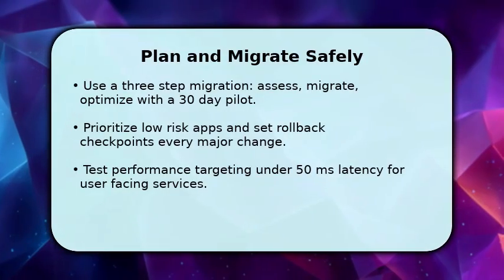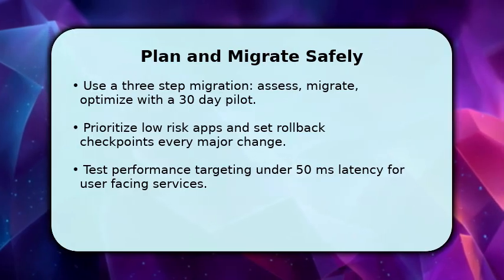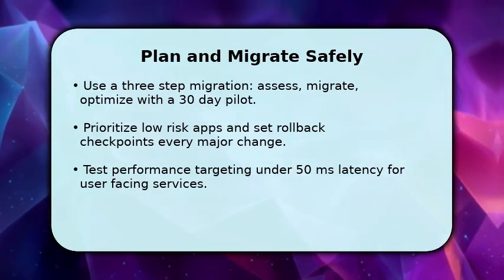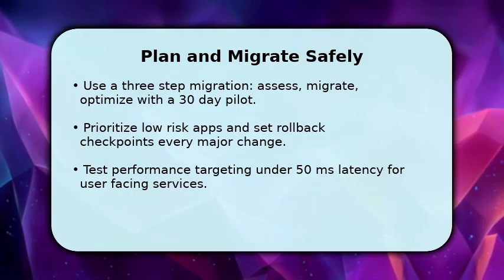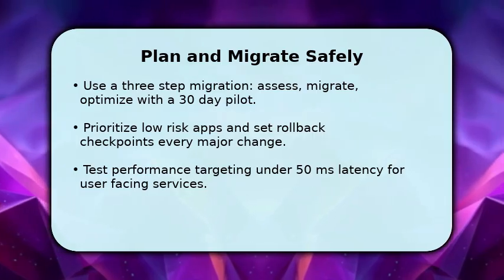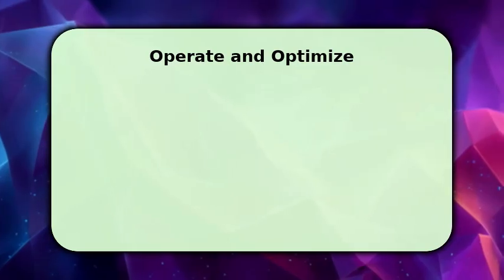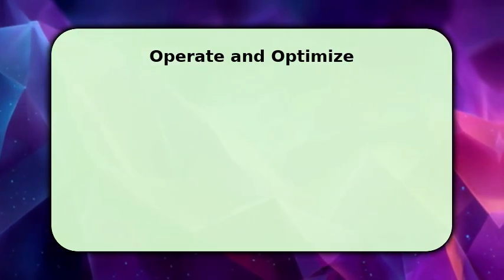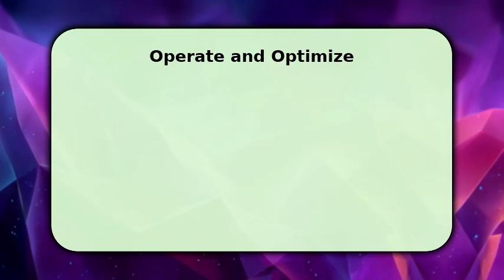How to Make Cloud Easy (full Guide)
How to Make Cloud Easy (full Guide) | 🔒 Surfshark VPN Deal — Stay private and secure. $1.99/mo + 3 Months Free ▸

Dive into the full guide on creating clouds for your projects, from conceptualization to execution. Learn techniques that make cloud construction simple and effective with our step-bygy approach.